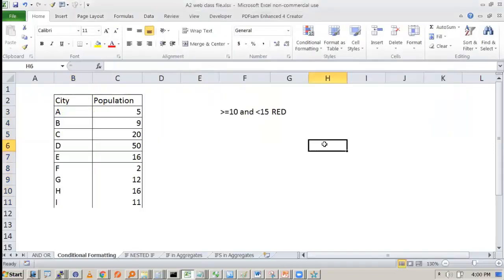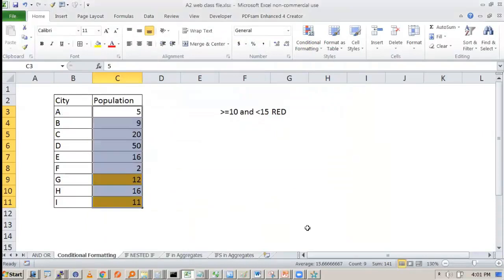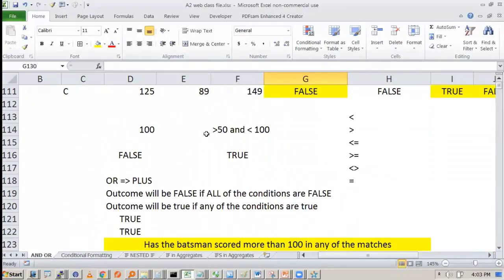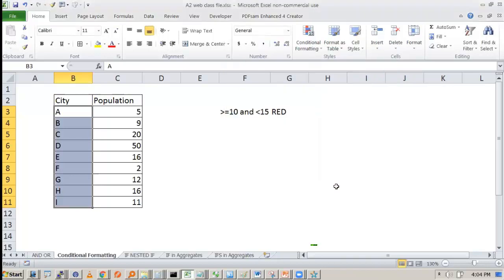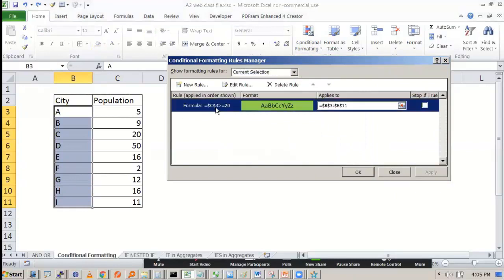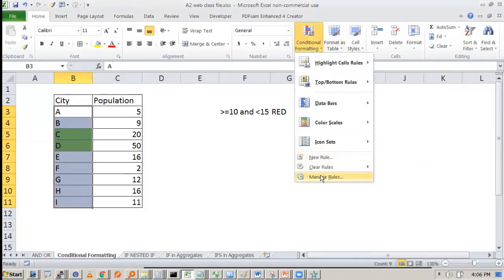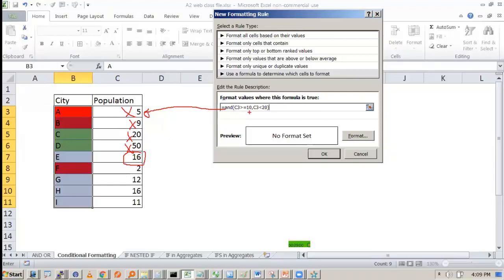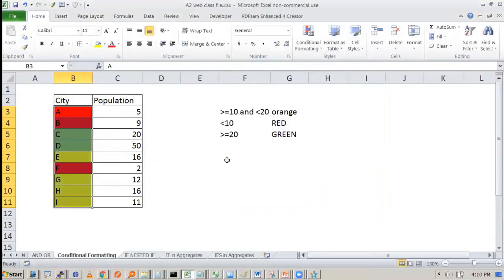How to Use Conditional Formatting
Conditional formatting is a feature of many spreadsheet applications that allows you to apply special formatting to cells that meet certain criteria. It is most often used to highlight, emphasize, or differentiate among data and information stored in a spreadsheet. In this video you will learn How to Use Conditional Formatting in Excel. How you can write the formula to apply conditional format.